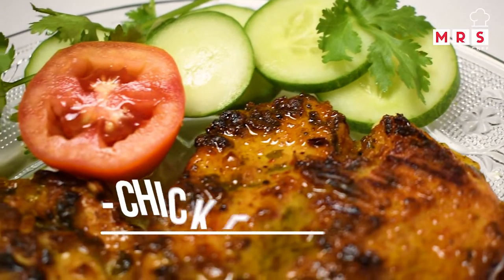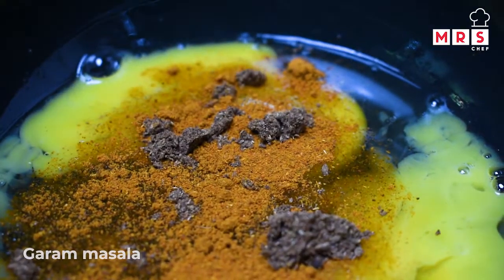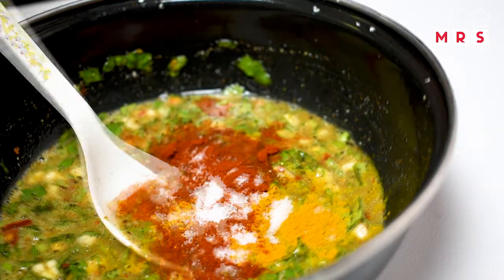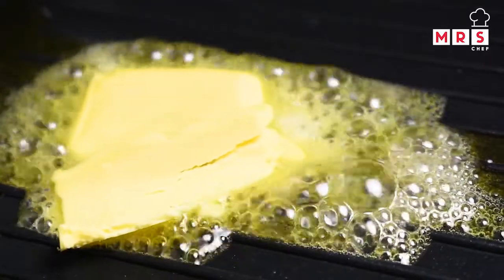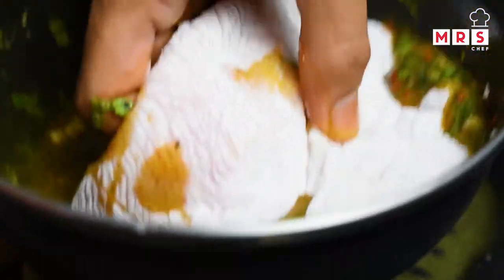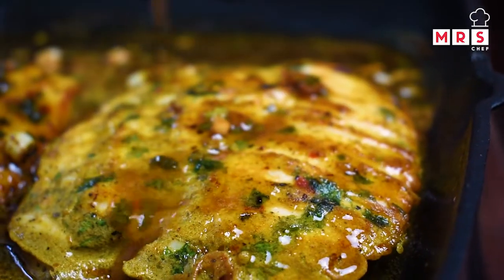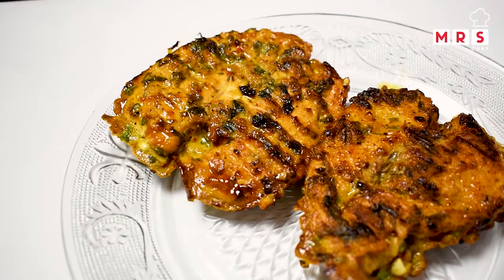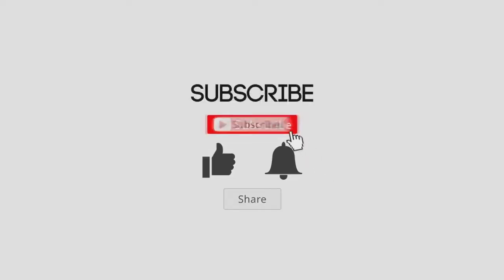HOW TO MAKE CHICKEN FRANCESE | CHICKEN FRANCESE RECIPE | ഇതൊന്നുകഴിച്ചു നോക്കു.....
How to make chicken Francese in Malayalam

Ingredients.
1-Chicken breast
2-eggs
3-chat masala or lemon juice
4- chicken masala
5- garam masala
6- Black pepper powder
7-cummin powder
8-garlic
9-coriander leafs
10-Kashmiri chili powder
11-chili flakes
12-salt
13-butter
14-oil
15-Red wine or white wine